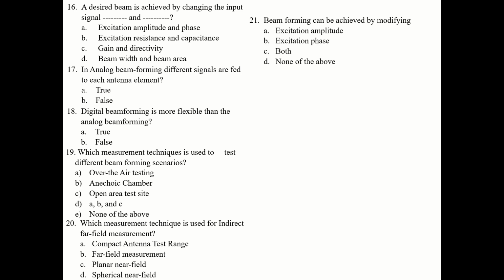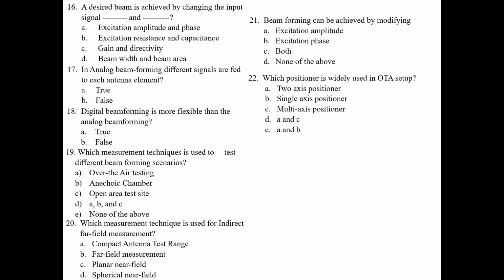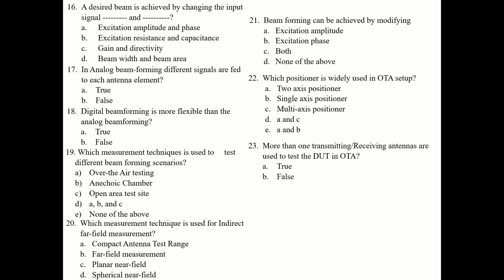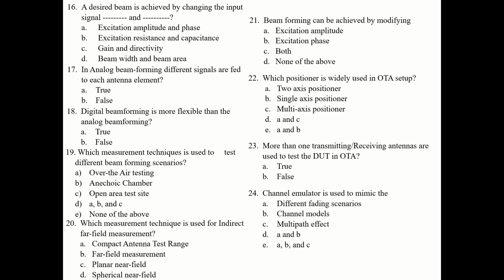5G OTA and Beamforming Recap Part3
In this video, I have posted few possible quiz/interview questions on 5G OTA and Beamforming for you to recap the concepts learned through my previous presentations.